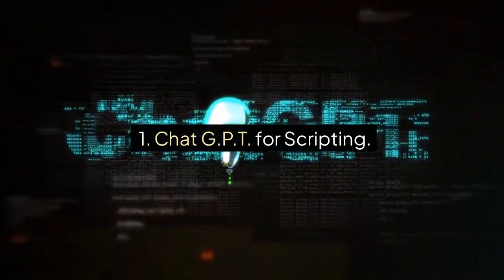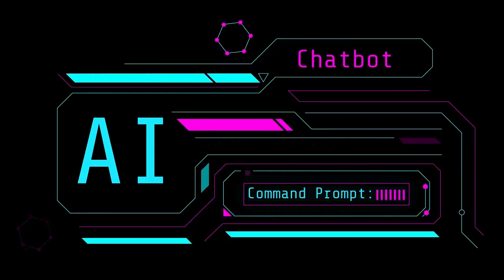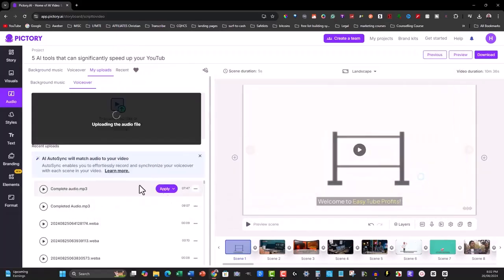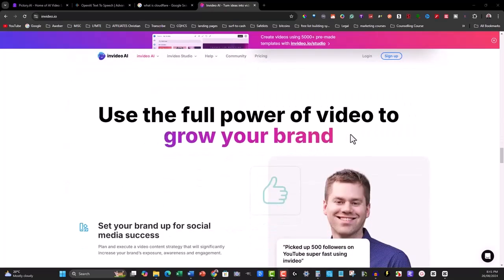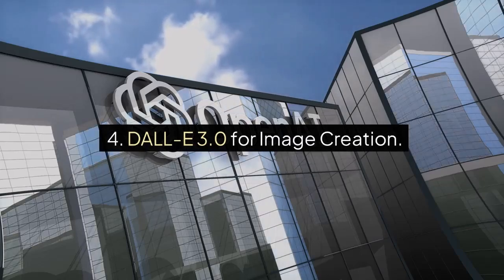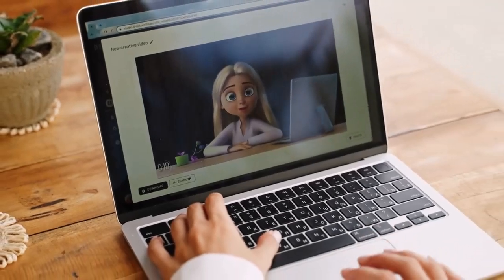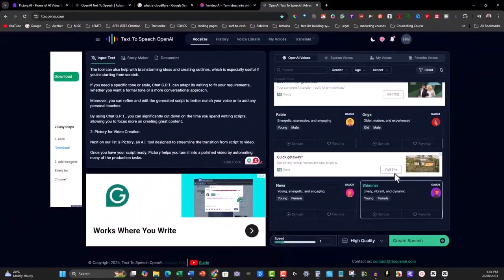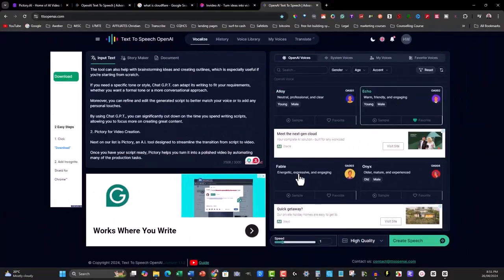Top 5 AI Tools To Speed Up Your YouTube Video Creation Process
In this video we are discussing Top 5 AI  Tools To Speed Up Your YouTube Video Creation Process.
Welcome to Easy Tube Profits, where I help you make money on YouTube and turn YouTube into a business. I'm Henry Webster, and I’ll show you how to get monetized on YouTube before monetization kicks in, plus how to make money on YouTube fast with the YouTube Partnership Program. In my latest video, I cover the Top 5 AI tools to speed up your YouTube video creation process, including the best AI video editing and creation tools to help you make YouTube videos faster. and discover how AI tools can transform your workflow!

This video was created using Pictory and Steve AI and TTS Open AI

Hey if you got some value out of this video, why not consider buying